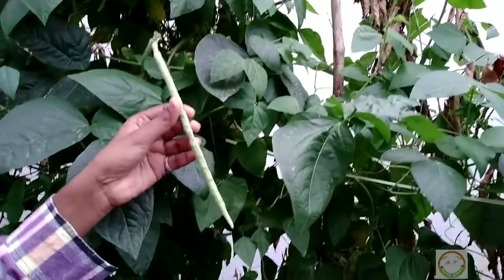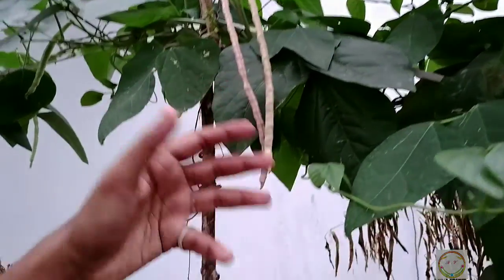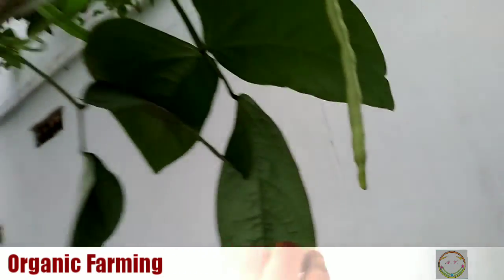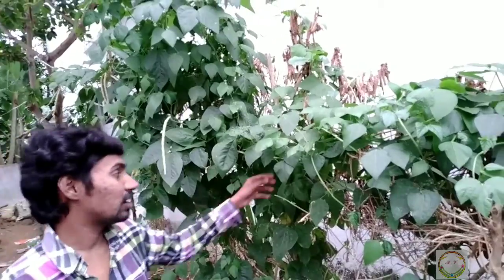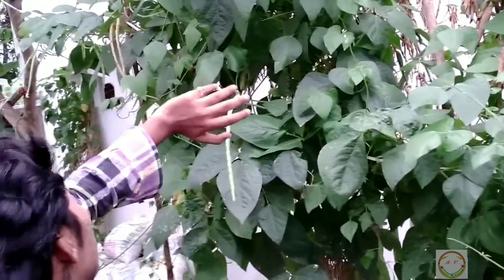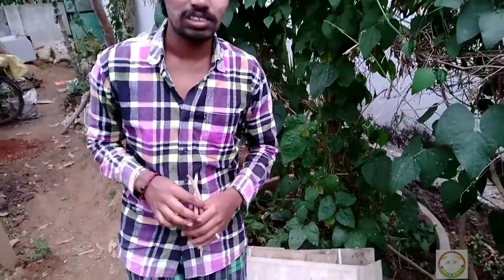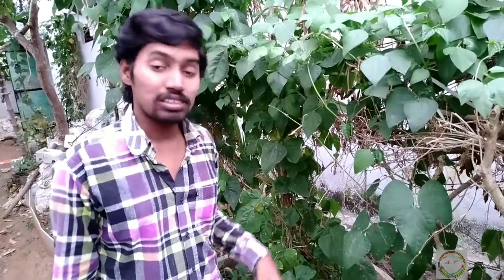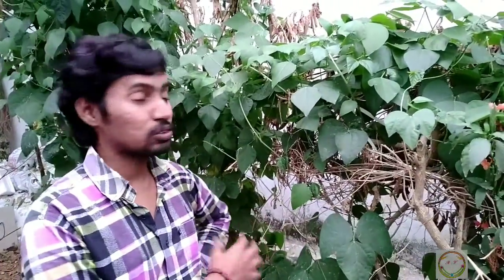CowPea Beans from our Garden || Organic Farming🌾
Use earphones for better experience...